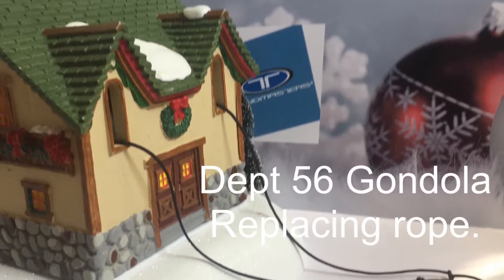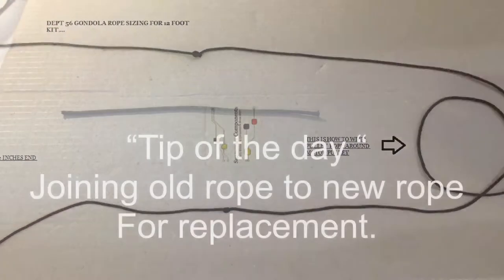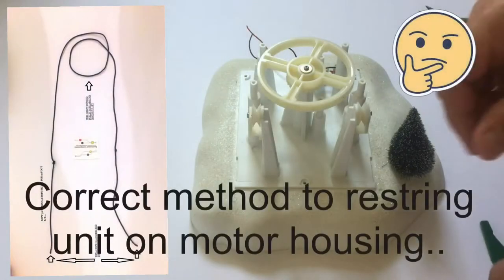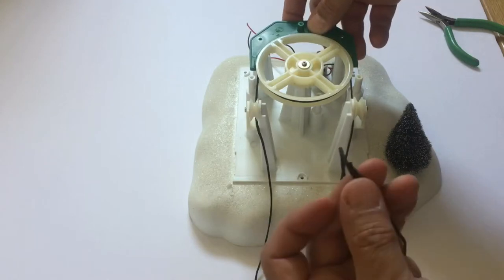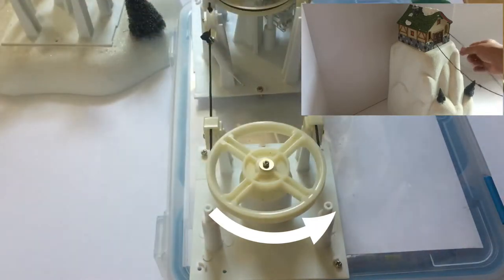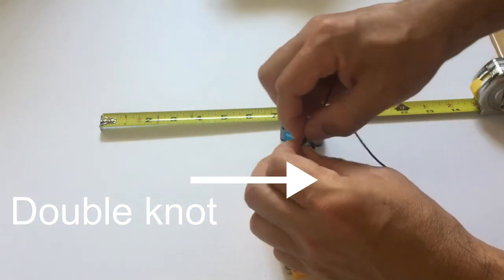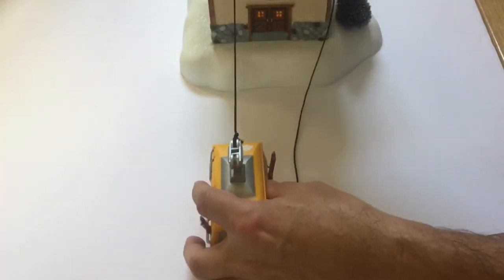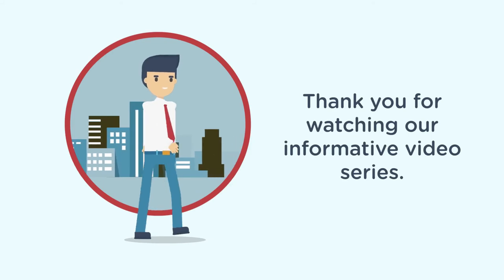"DEPT 56 GONDOLA REPAIR" "Replacing The Rope Trick"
This is an easy tip, to replace the Dept 56 Gondola rope by Happy Holidays parts And Repair.